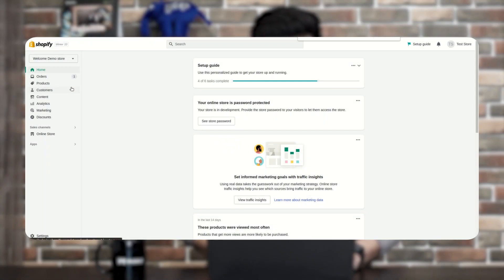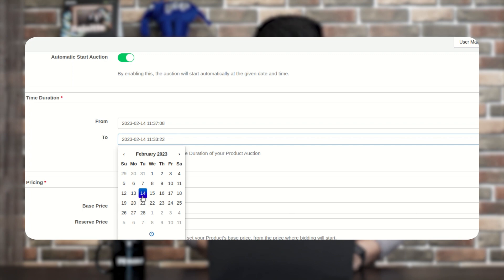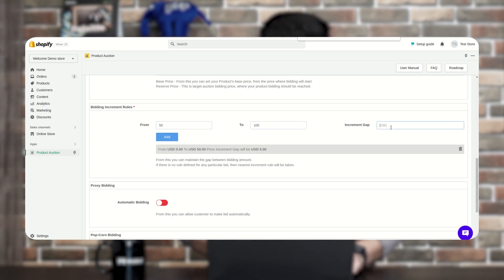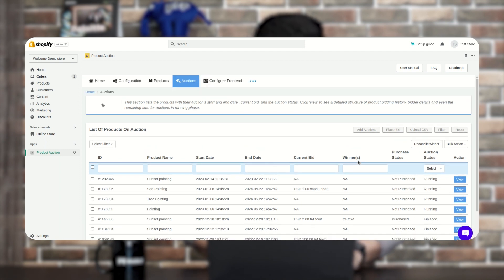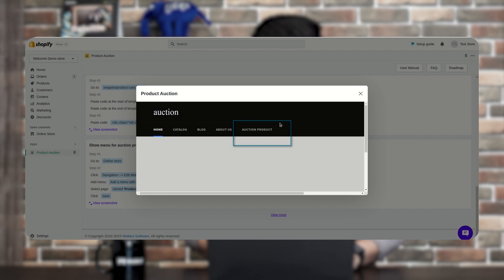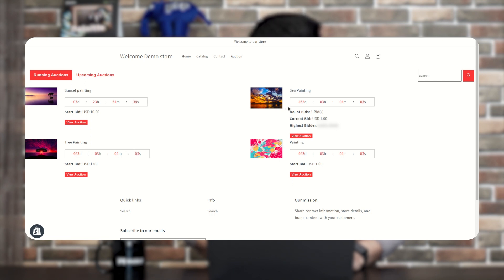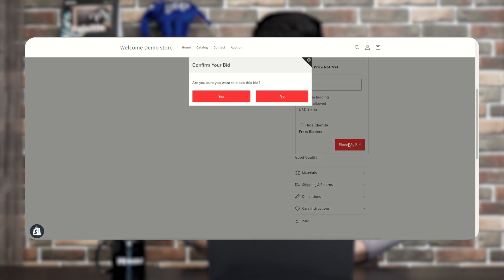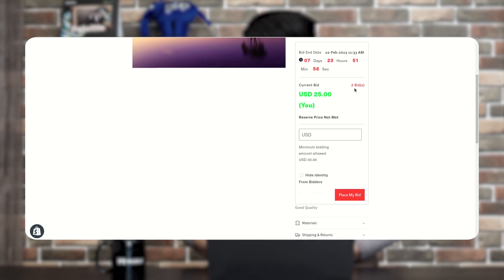How to create auctions in Product Auction App for Shopify/Webkul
In this video, you will get to know how a user/admin can add an auction or create an auction for the product. Also, we have explained how the customer can place a bid on the auction and if you want to hide the buy now button, price, add to cart button, and quantity selector.

Refer to this guide for the Product auction app for Shopify